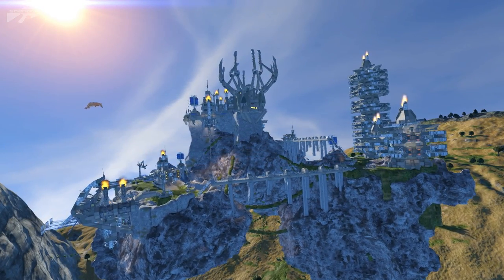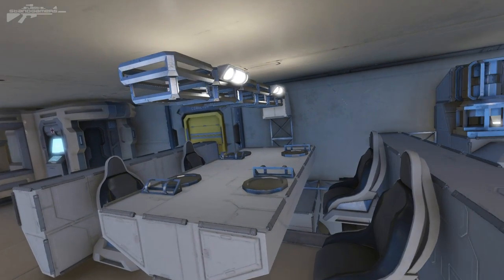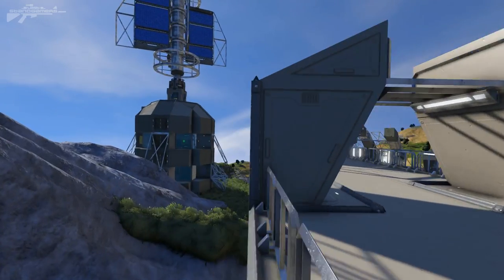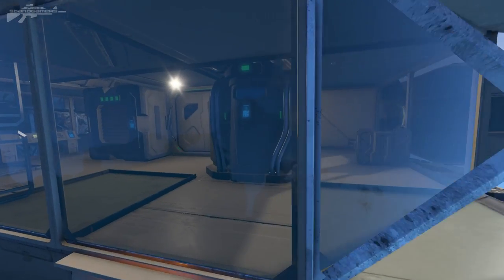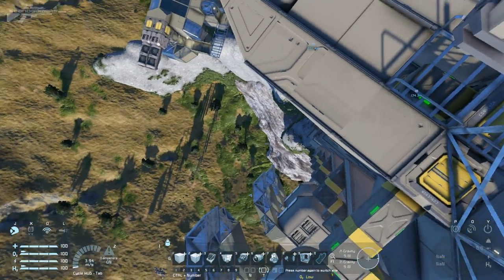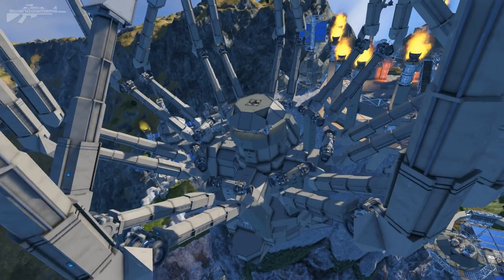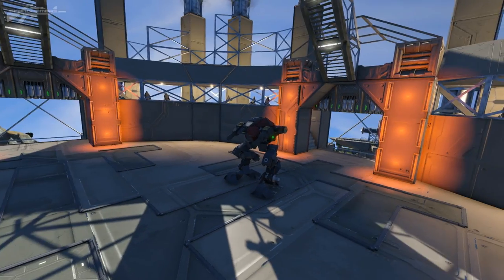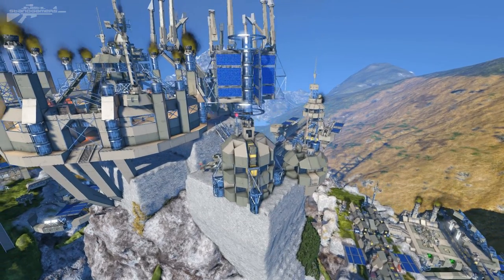Space Engineers - Floating City Port Chalybe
A little laggy but Bruce Leedle never fails to disappoint this time with a floating port suspended by giant vines to stop it from floating away.
 bridges
Port Chalybe - A floating town (Vanilla|World)